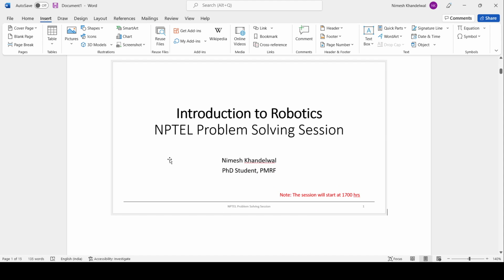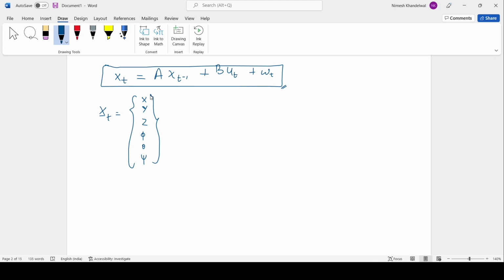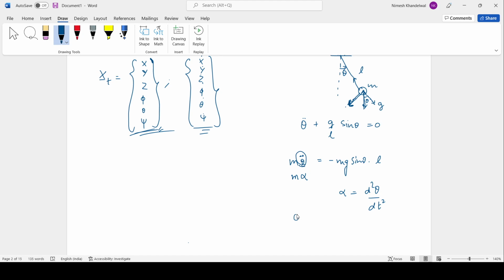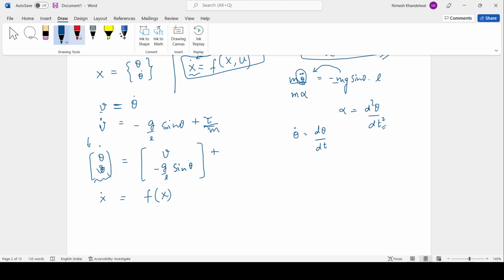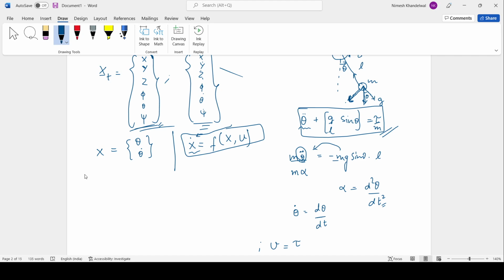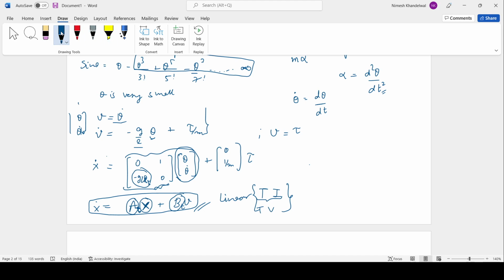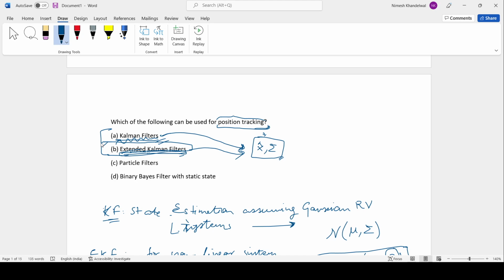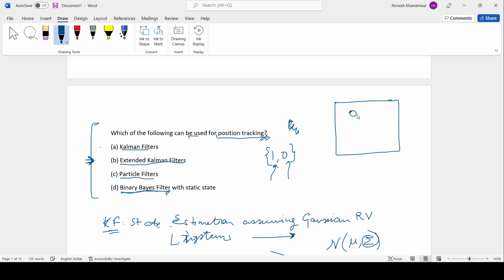NPTEL IntroductionToRobotics Week12-PMRF Problem Solving Session